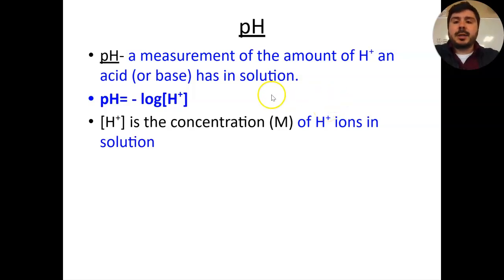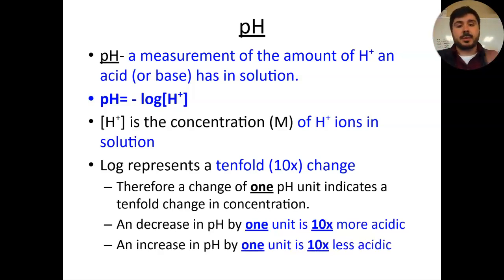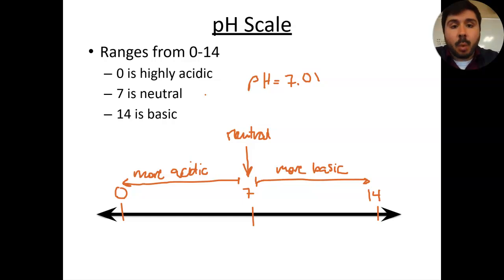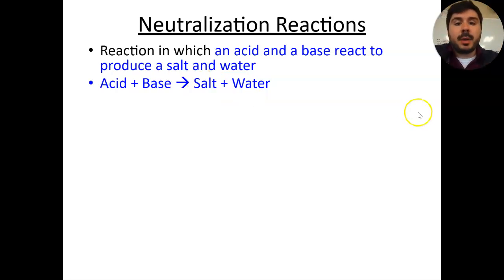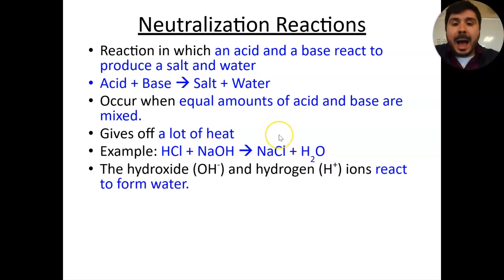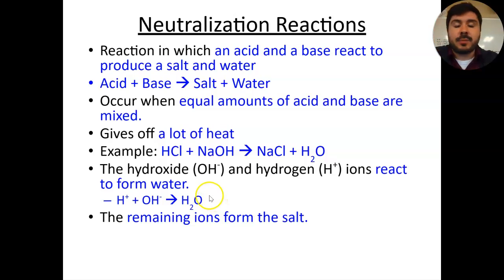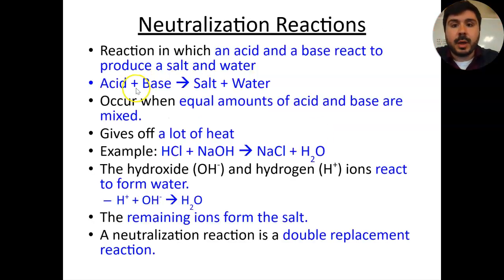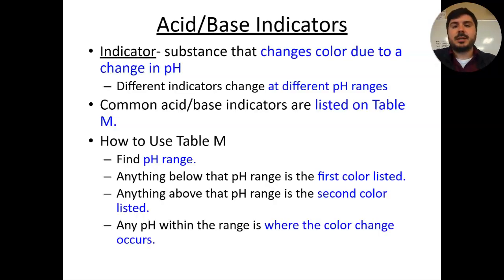Chapter 14: Lecture Video #3